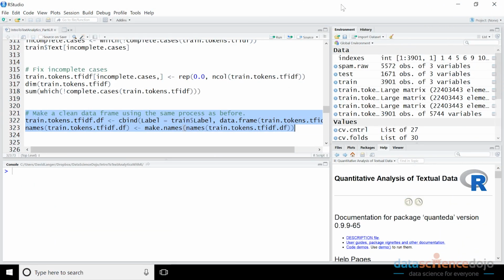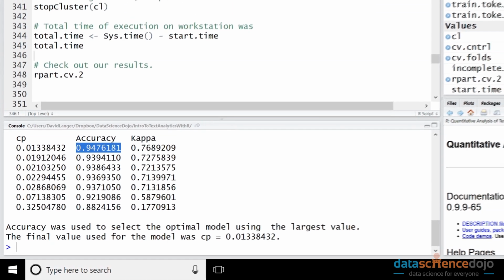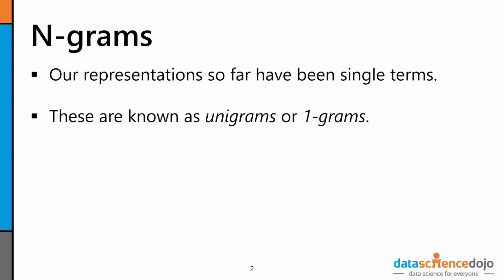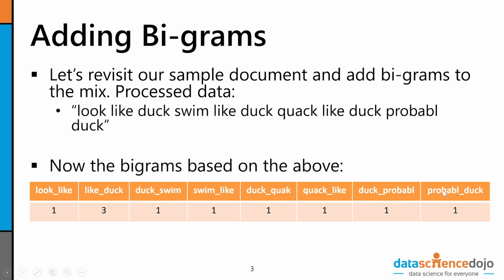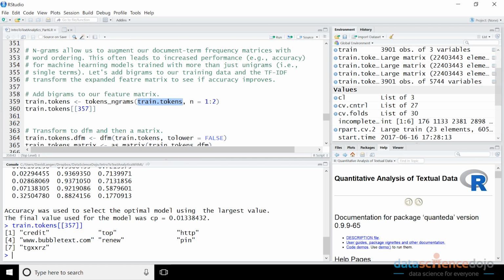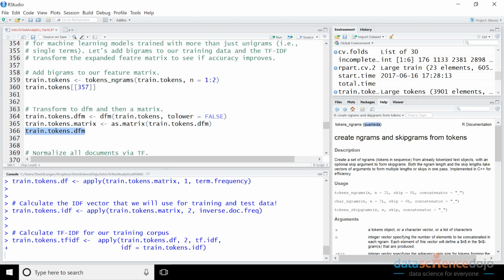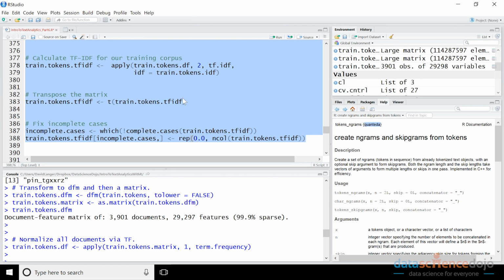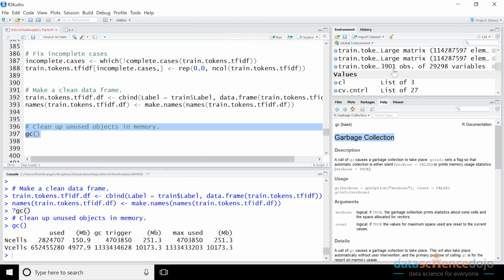N-grams | Introduction to Text Analytics with R | Part 6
This talk provides an overview of N-grams and covers:
1. Validate the effectiveness of TF-IDF in improving model accuracy.
2. Introduce the concept of N-grams as an extension to the bag-of-words model to allow for word ordering.
3. Discuss the trade-offs involved of N-grams and how Text Analytics suffers from the “Curse of Dimensionality”.
4. Illustrate how quickly Text Analytics can strain the limits of your computer hardware.

Table of Contents:
0:00 Introduction
5:23 Representation revisited
8:16 N-Grams
10:18 Adding Bi-grams